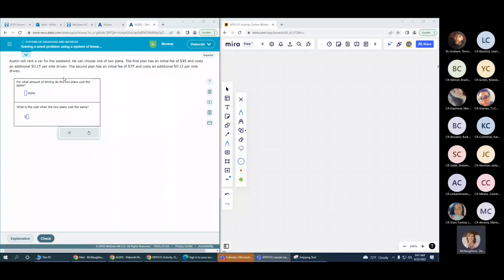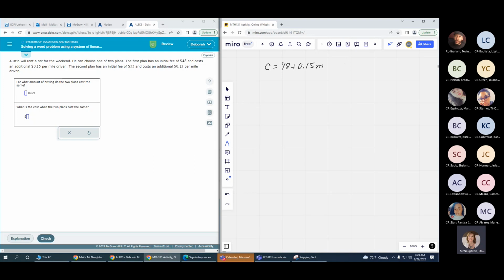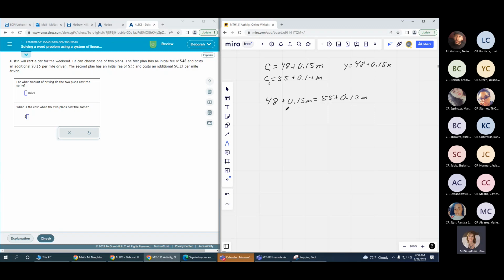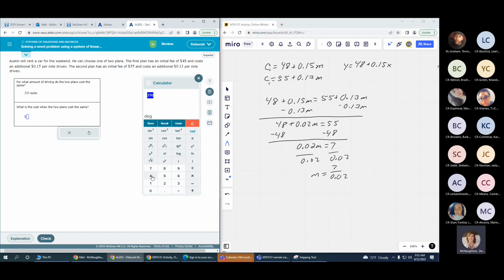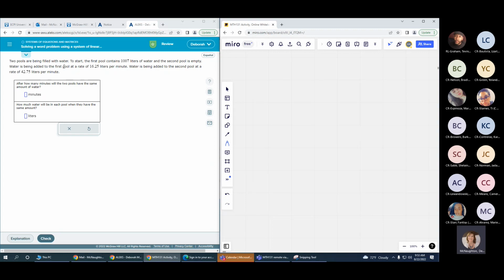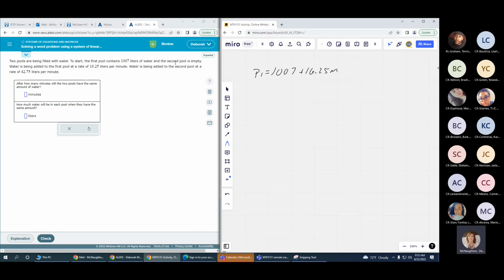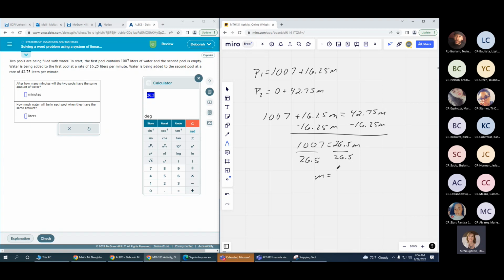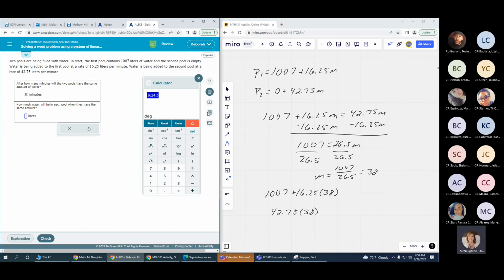MTH131 Solving a word problem using a system of linear equations of the form y = mx + b